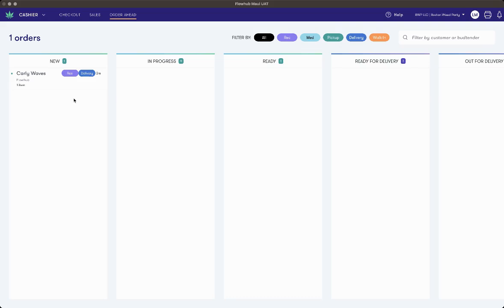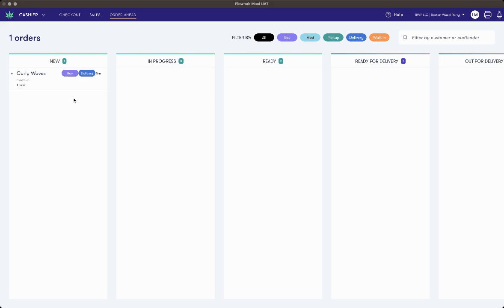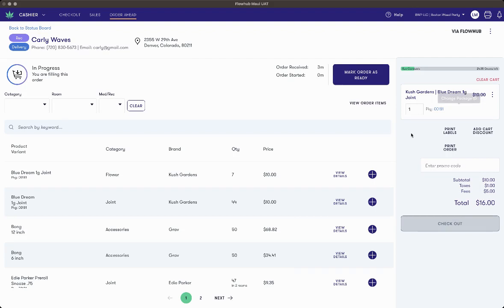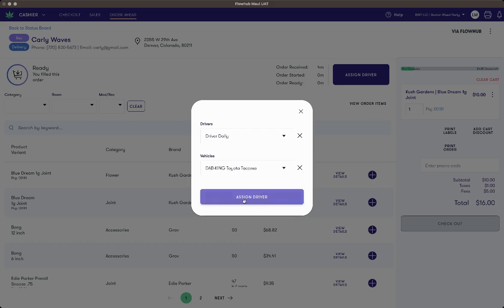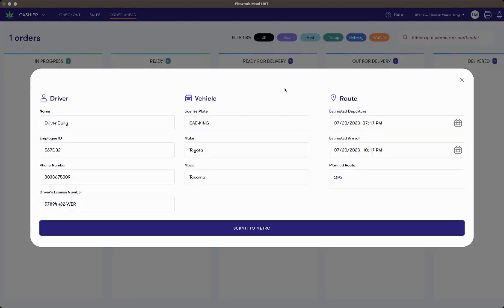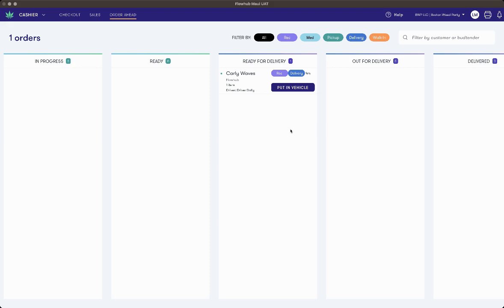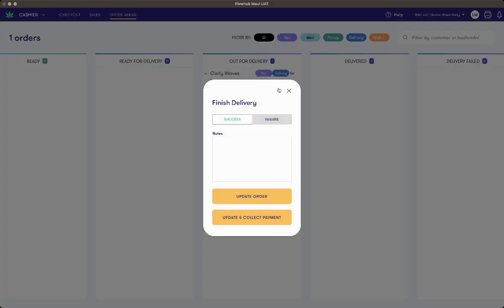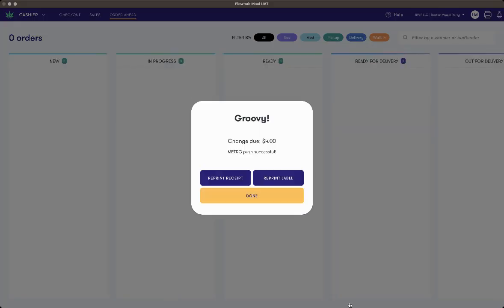Flowhub Maui Delivery Demo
Tour Flowhub Maui's delivery feature with Metrc integration. Learn how retailers can view, manage, and dispatch cannabis delivery orders as well as automate the process to submit manifests to Metrc.

Flowhub is the dispensary management and payments platform that helps retailers stay compliant, streamline operations, and sell more cannabis with full flexibility and control.